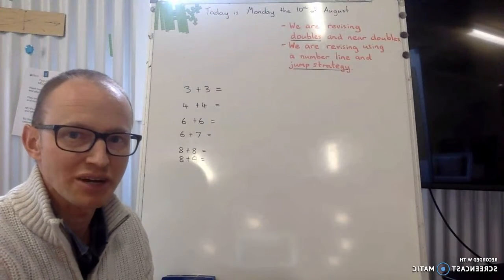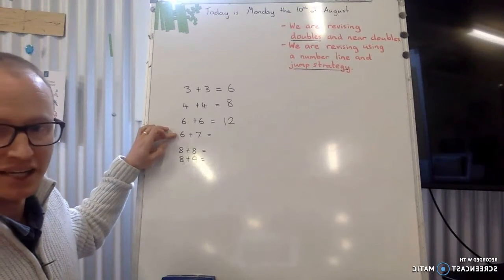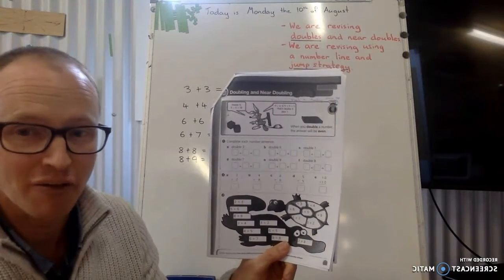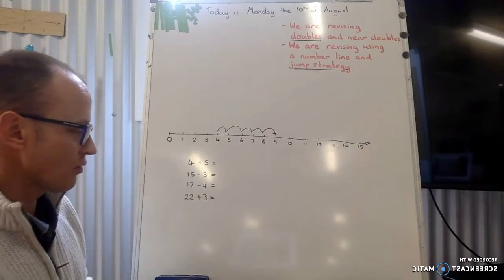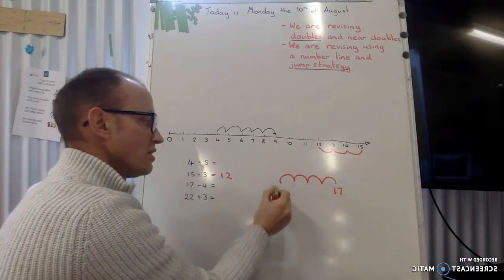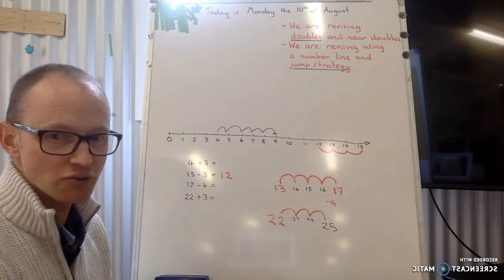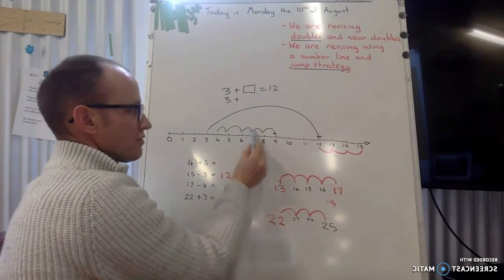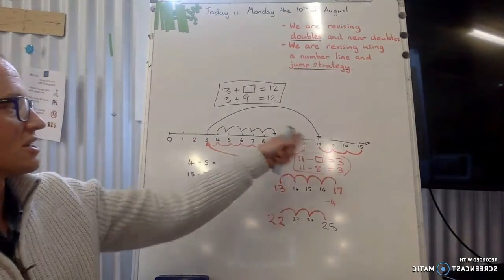Wk 4 Monday Doubling and Number lines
A revision lesson on doubling and near doubling as well as number lines.